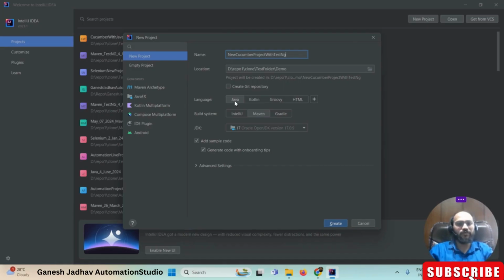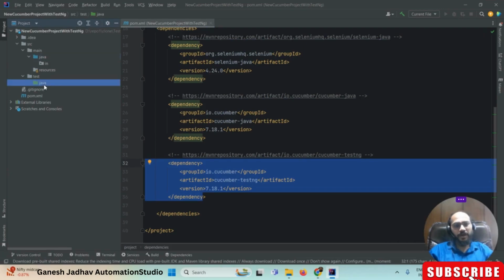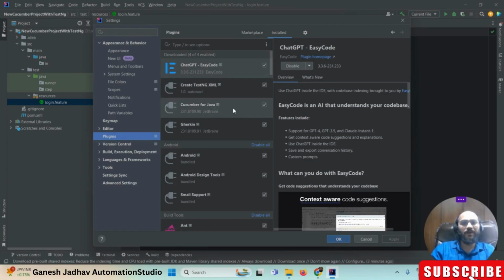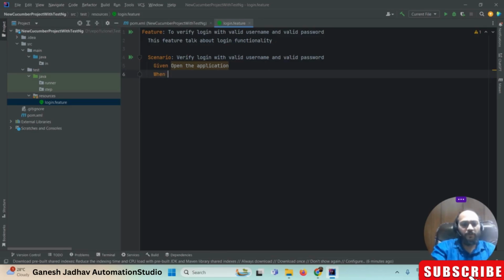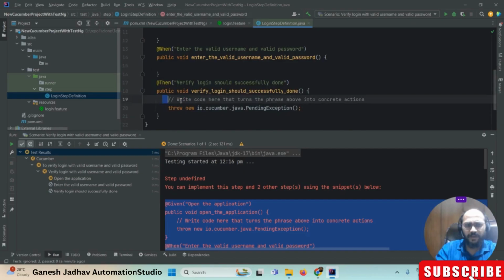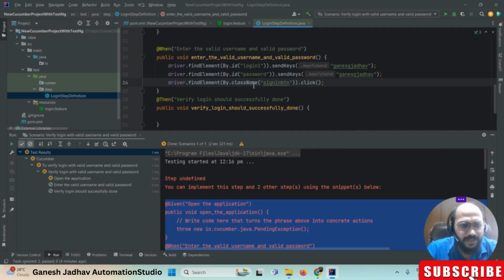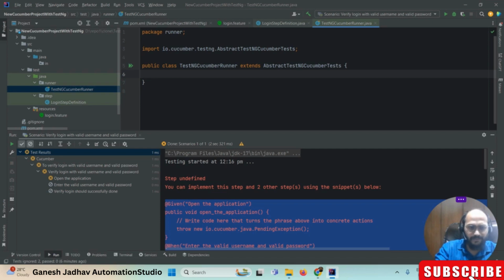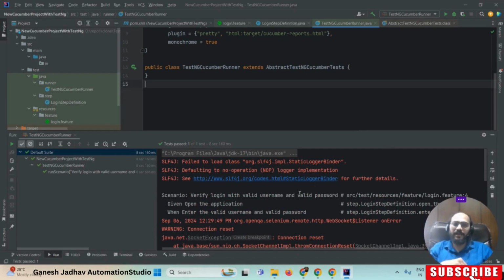How to create Selenium + Cucumber +TestNG Project in IntelliJ IDEA || Ganesh Jadhav AutomationStudio